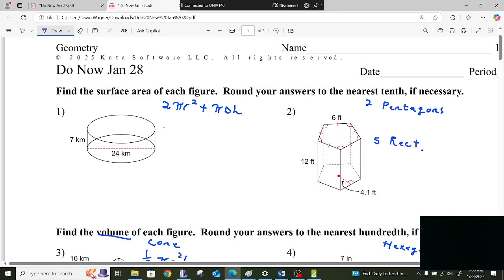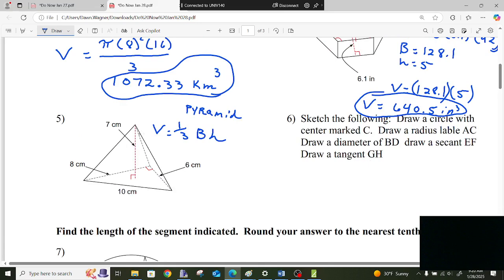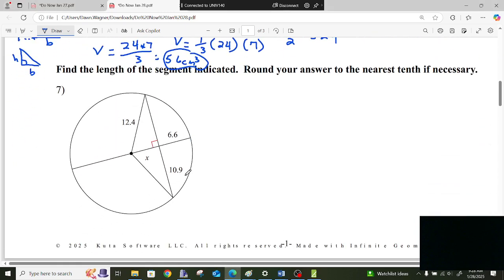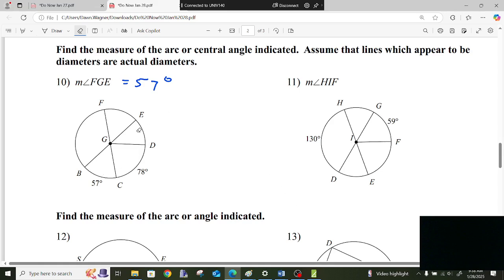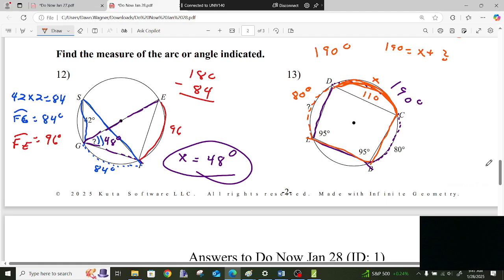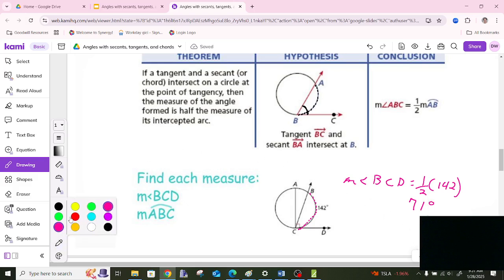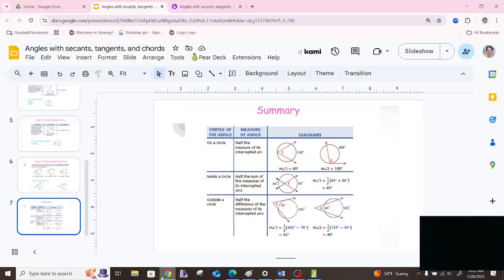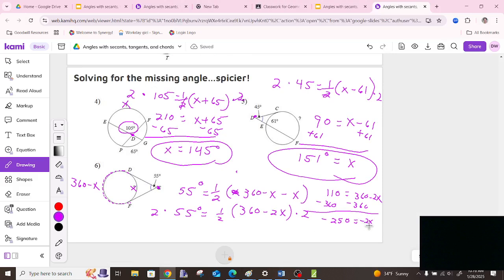angles formed by tangents, secants and chords